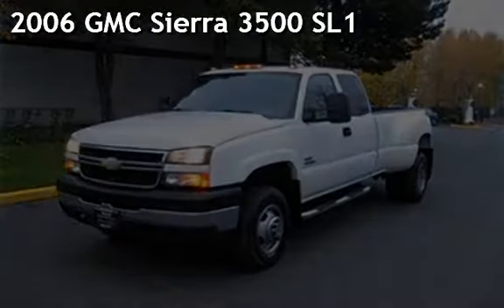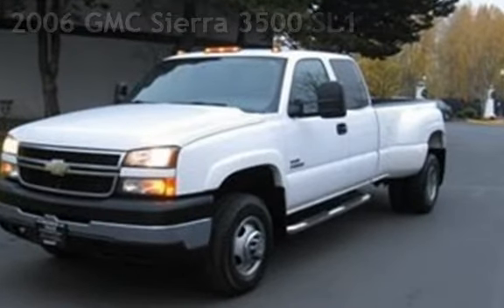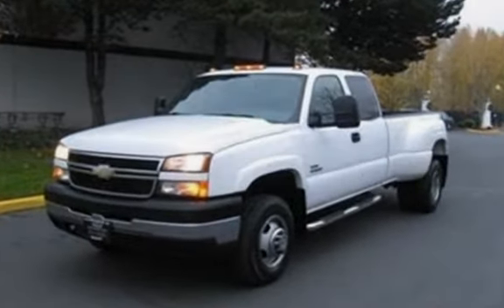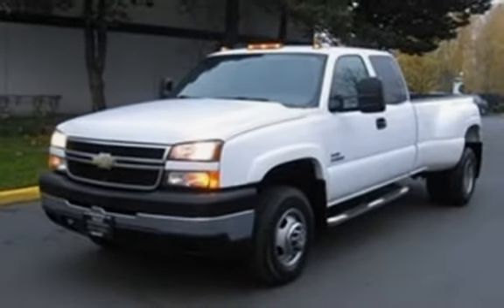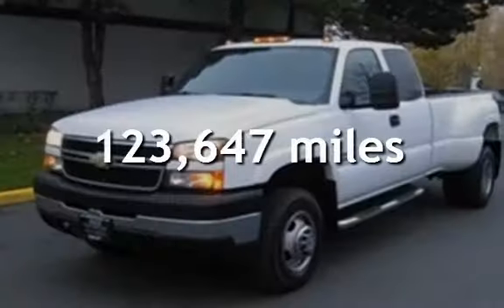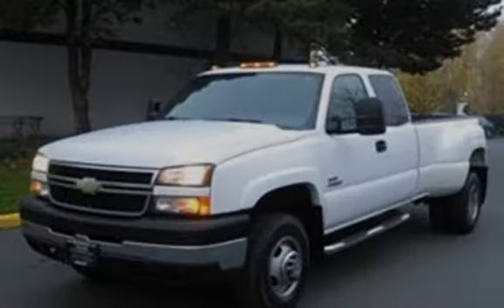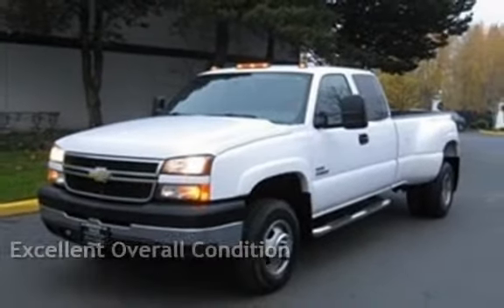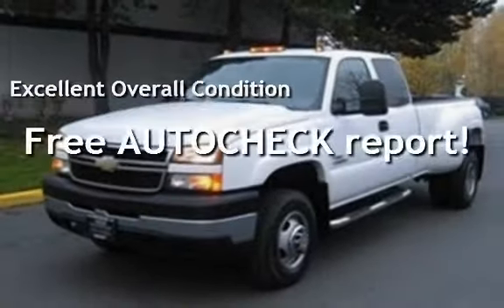2006 GMC Sierra 3500 SL1 for sale in Downers Grove, IL